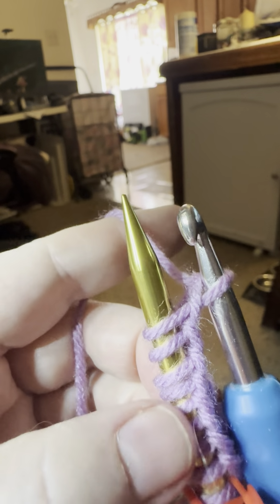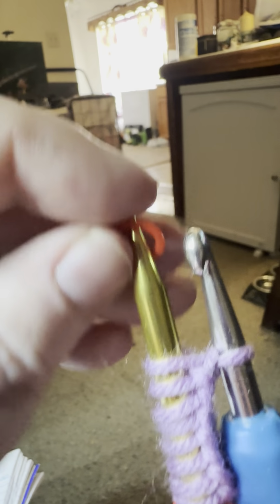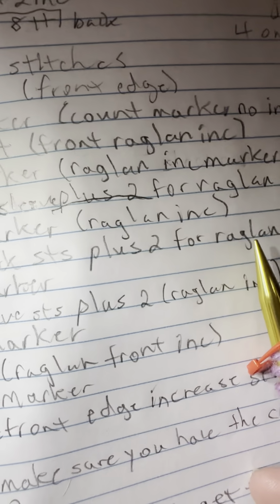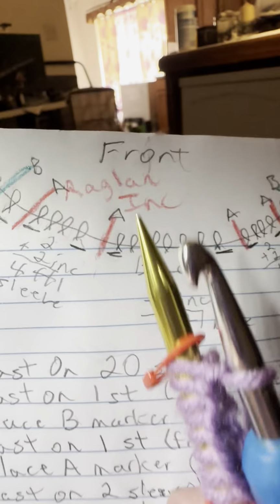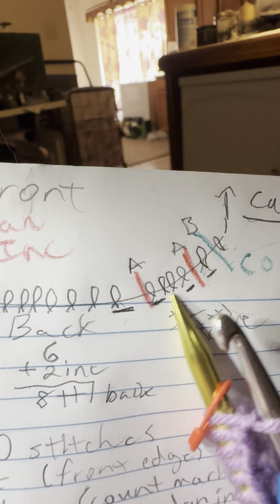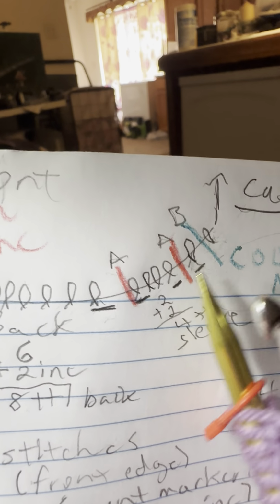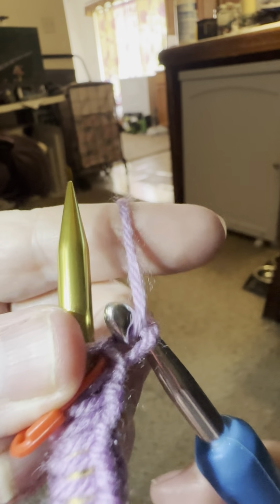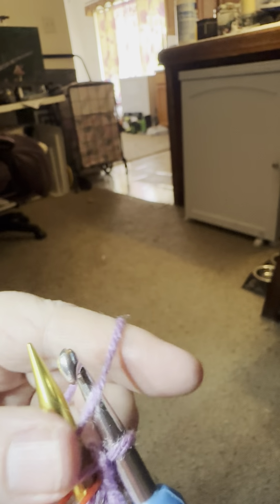Knitting 🧶 Crochet Cast on and lifted increases and join